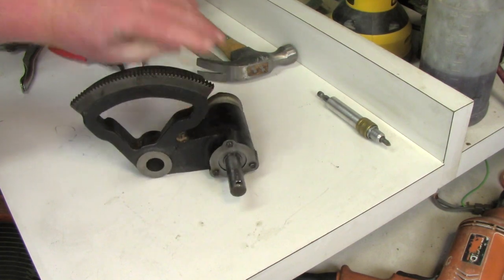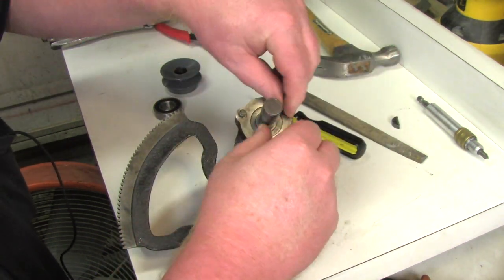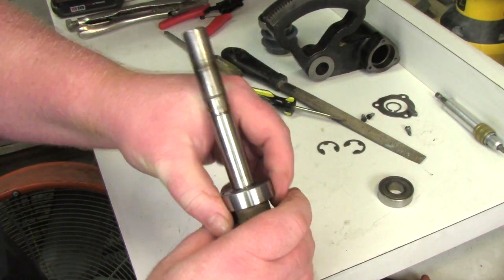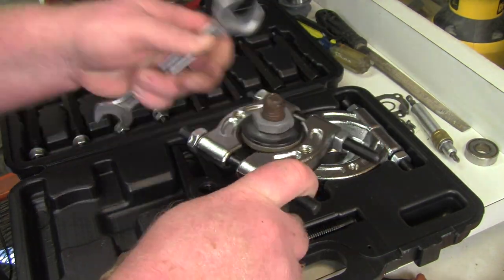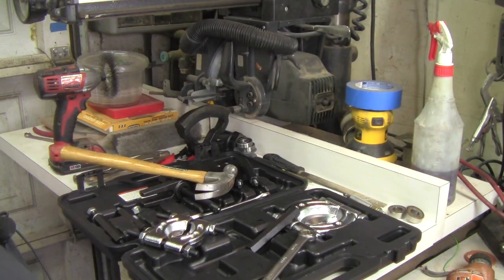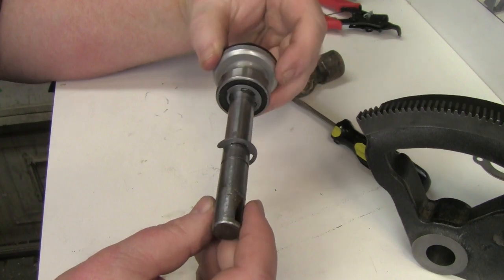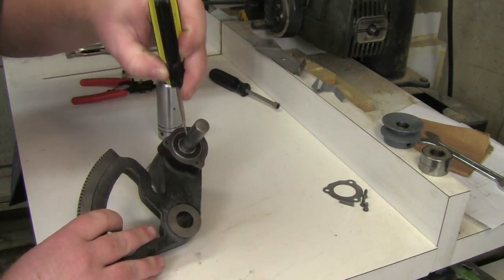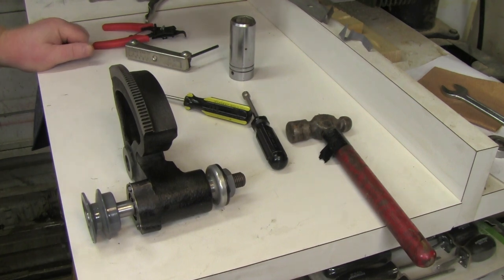How To Change The Bearings On A Craftsman 100 Table Saw Restoration Part 4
In this video its all about the table saw arbor bearings and how I replace the old ones for some fresh sealed type new ones.using a few specialty tools to do this process anyone can change theirs bearings to freshen up their saw .   Craftsman 100 saws and contractor style saws with similar internals all will need the bearings replaced at some point , and having a resource for the bearings and watching a clear instruction on how to do this will save you time and money .

Hey guy's did you know about my new channel for Talky Tuesdays ?

It's where I will be talking about Project videos and giving more details and i'll throw in a few bloopers also haha , I will also be answering comments so leave a question and i'll answer them on talky Tuesdays
I  will  also be talking about what's coming up in the shop including  tool talk, so don't miss out

Please consider supporting my channel with a shirt
I have awesome shirts and more please check it out

Music used in this video :

made by Argofox

Valesco - Cloud 9.mp3
Argofox